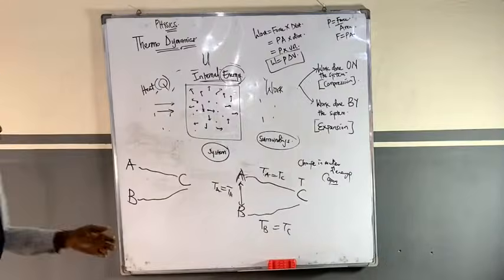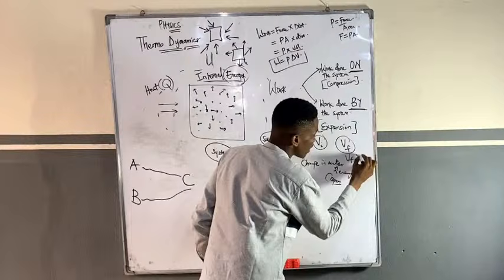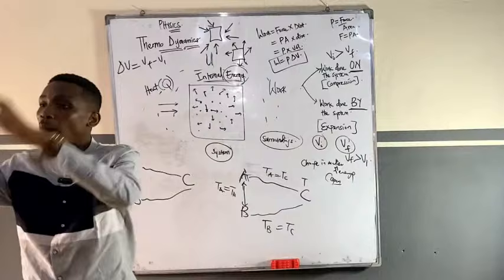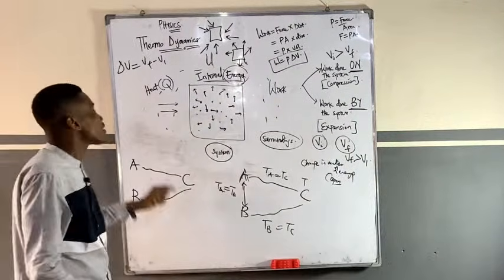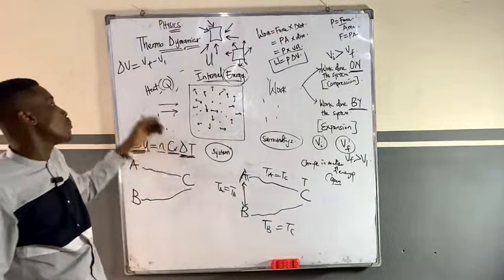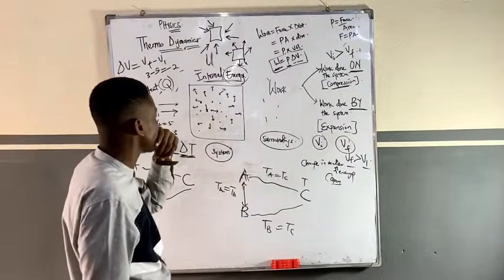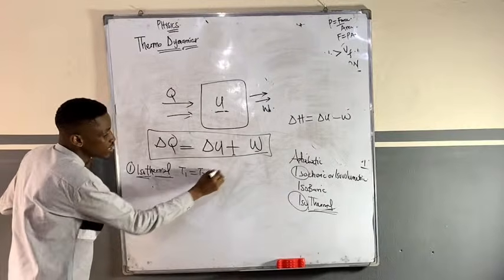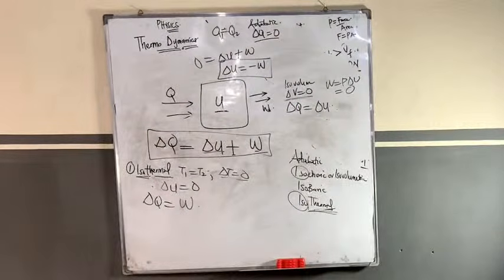INIUBONG EDEM Live Stream